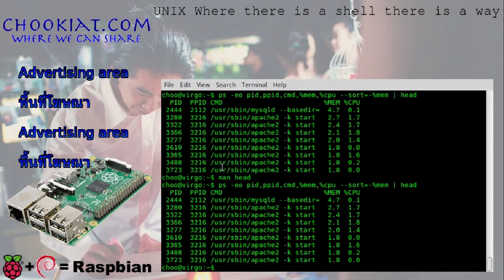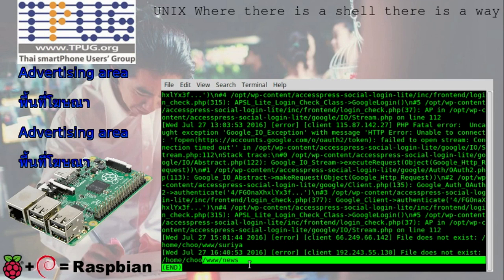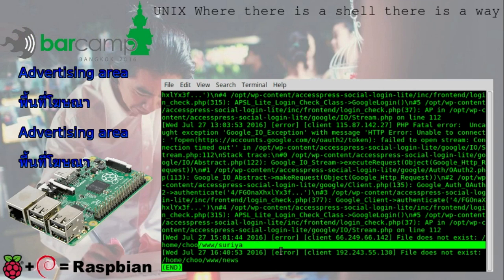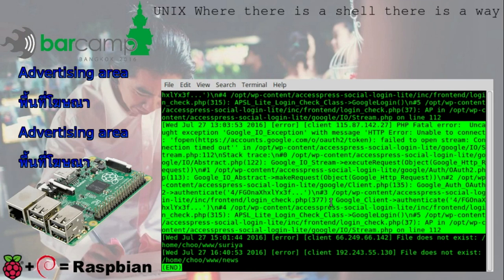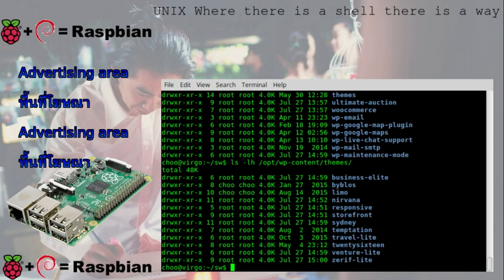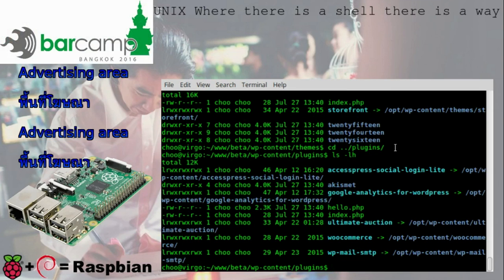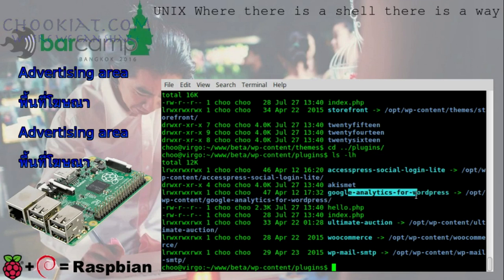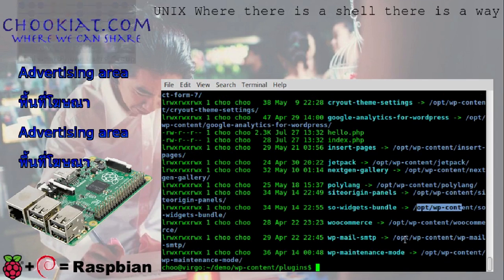เทคนิคบางอย่างสำหรับทำ WordPress hosting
เปิดเผยเทคนิคบางประการในการทำ WordPress hosting

ความคิดเห็น คำแนะนำของท่านต่อบทความนี้ จะถูกนำมาใช้ในการพัฒนาปรับปรุงงานของผม อย่างไงก็รบกวนแสดงความเห็นคิดด้วยนะครับ
Credits and Source:
บทความที่จัดทำขั้นมานี้จากการลงมือทำ เพราะฉะนั้นทุกคำสั่งทำงานได้ หากไม่ได้ตามบทความตรวจสอบระบบของท่าน
สนับสนุนการเงินได้ที่
- บัญชีกสิกรไทย 003–3–29344–5
← เลือกส่งเงินให้เพื่อนนะครับ